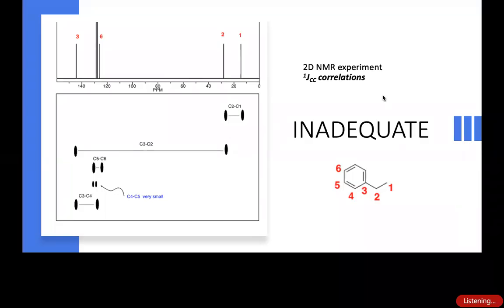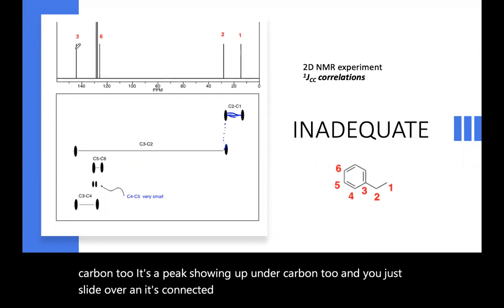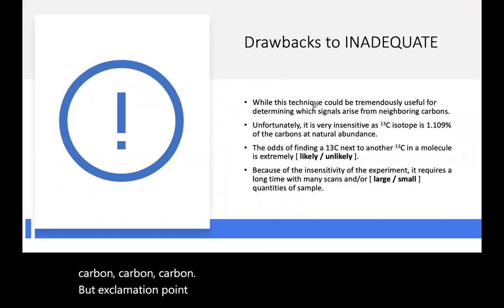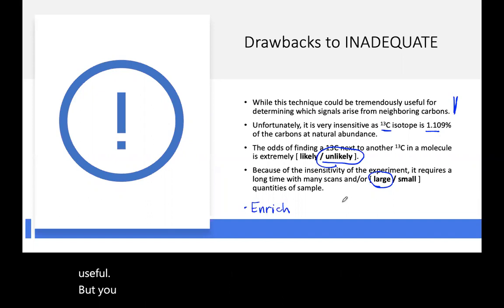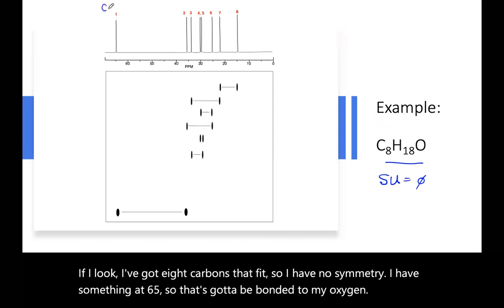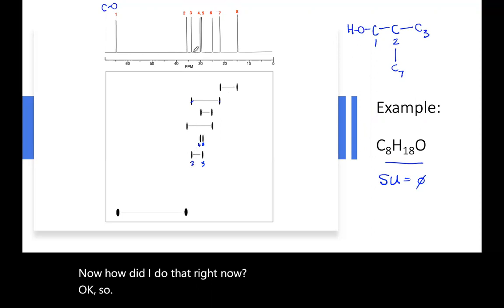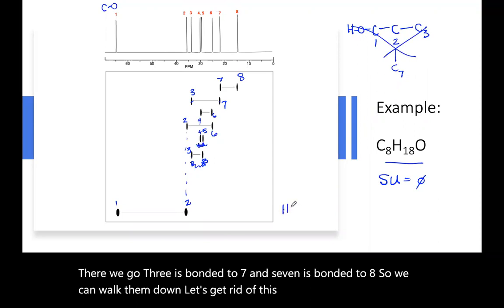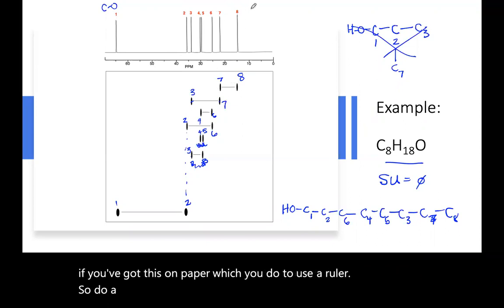INADEQUATE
This short video introduces students to the INADEQUATE experiment and then shows students how to interpret a sample spectrum..